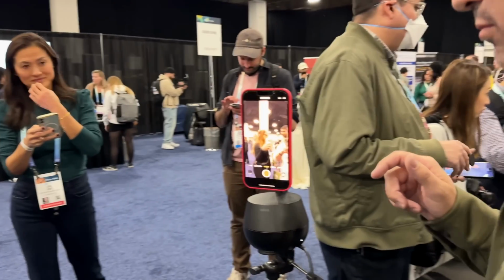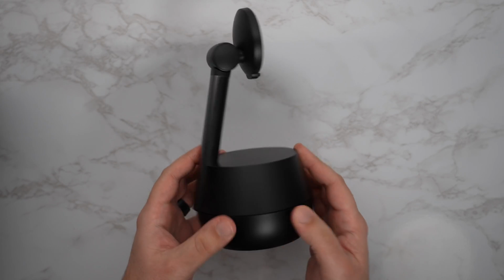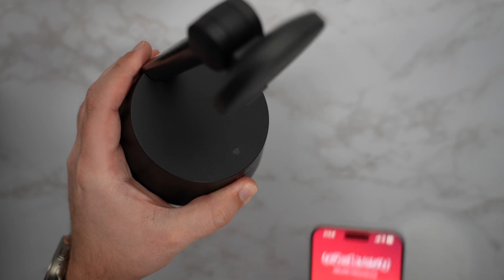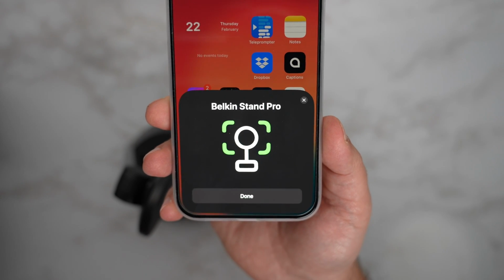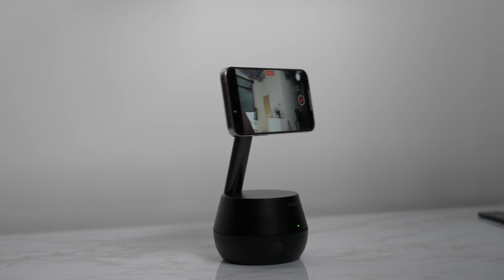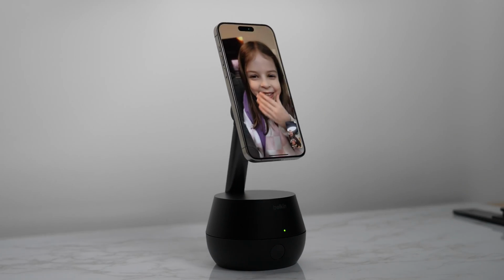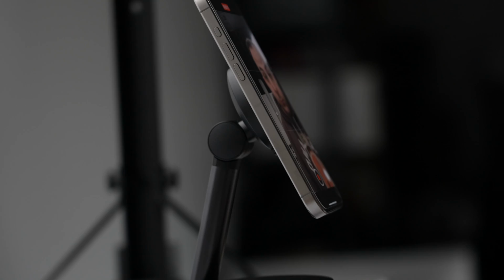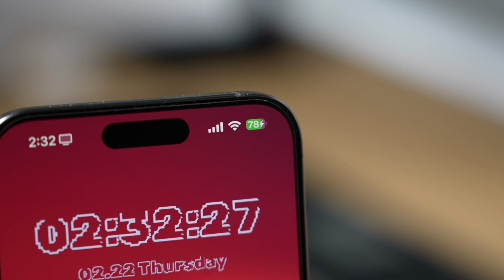The Belkin Auto-Tracking Stand Pro is CRAZY!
Belkin unveiled the Auto-Tracking Stand Pro back at CES 2024 and what makes this product interesting is that its one of the first products to utilize Apple's DockKit Framework. It's super simple to setup and can easily track your movements in full 360 degrees horizontally or up to 90 degrees vertically!

CHAPTERS
00:00:00 - Introduction to the Belkin Auto Tracking Stand Pro
00:00:29 - Setting up the motorized stands
00:00:56 - Connecting iPhone to Airpods and Mac Safe Mount
00:01:21 - Auto Tracking for Video Creators
00:01:48 - Introducing the Stand Pro for iPhone motion tracking
00:02:18 - The Belkin Auto Tracking Stand Pro features and price
00:02:42 - Outro